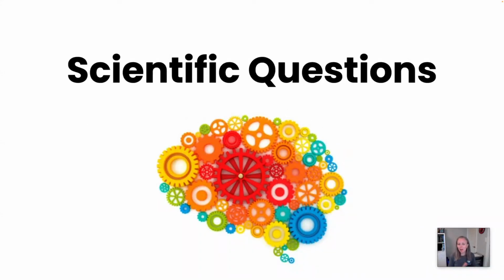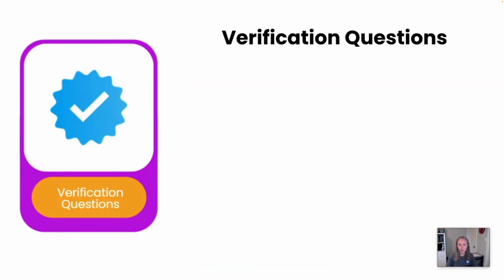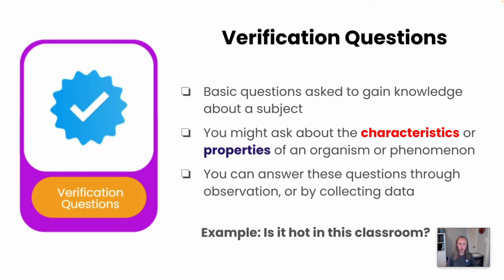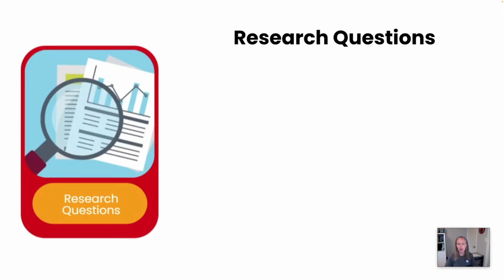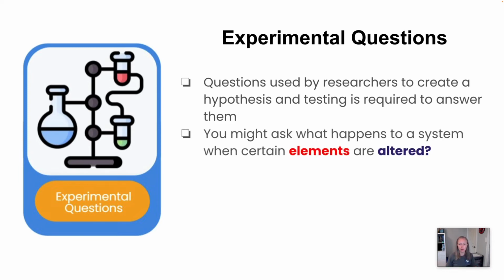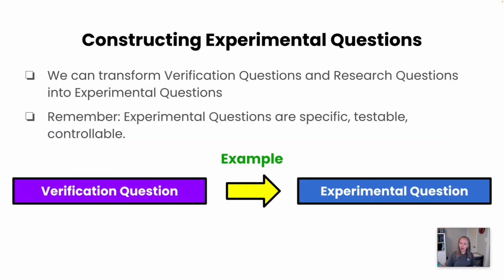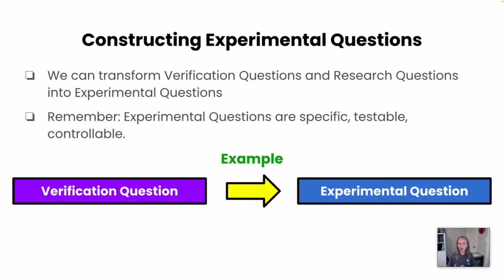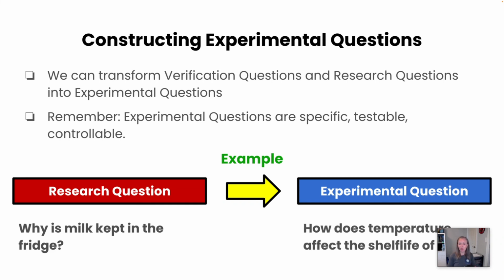Scientific Questions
In this video, we are identifying, classifying, and beginning to ask scientific questions.